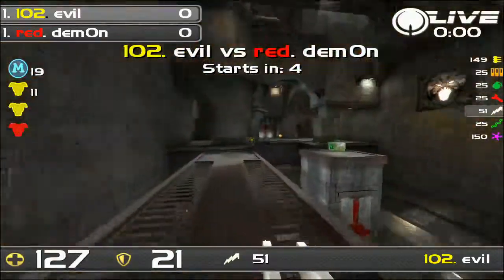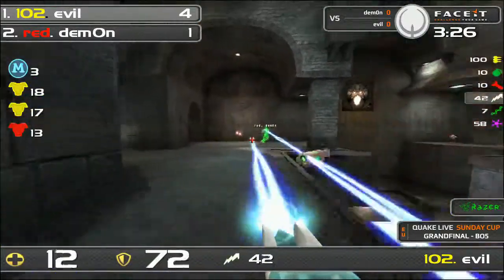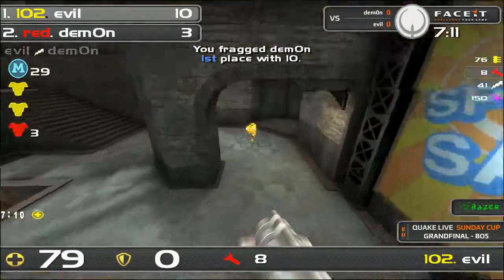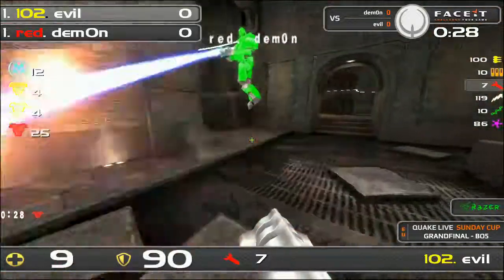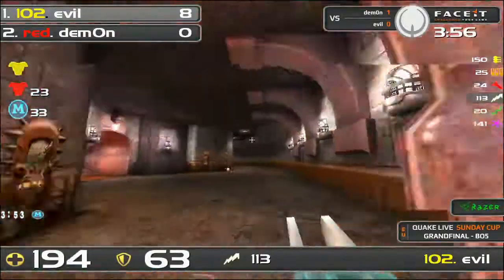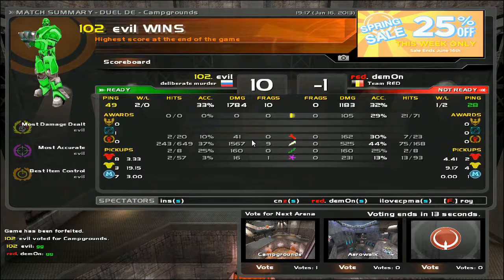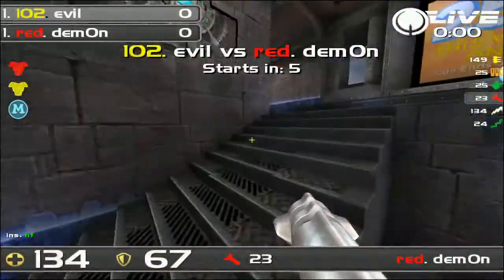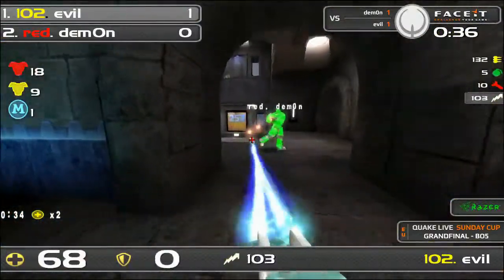FACEIT - QUAKE LIVE SPRING SEASON CUP 10 (GRAND FINAL: evil vs. dem0n)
Whether you play for fun, money or glory you should play on FACEIT!

us on